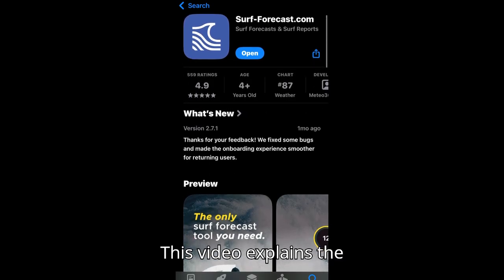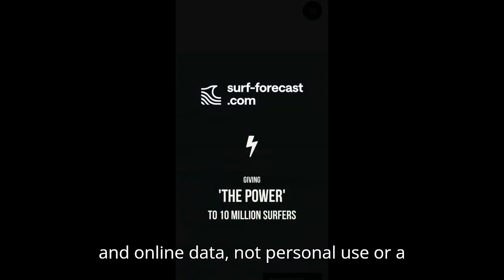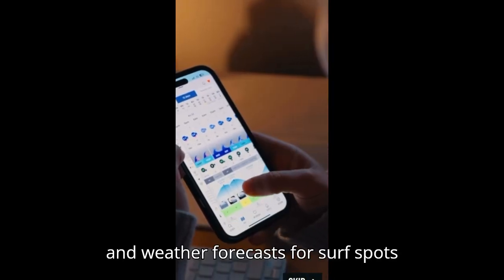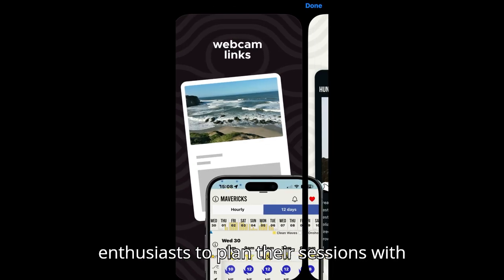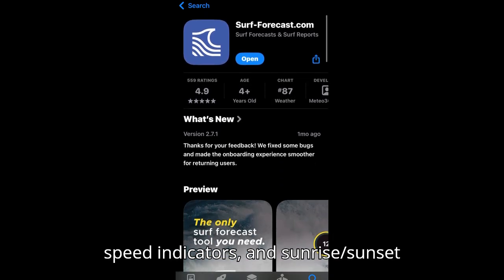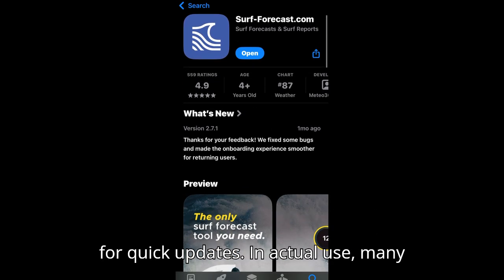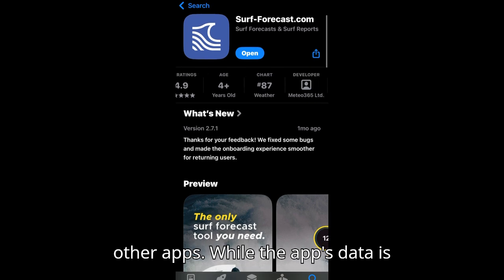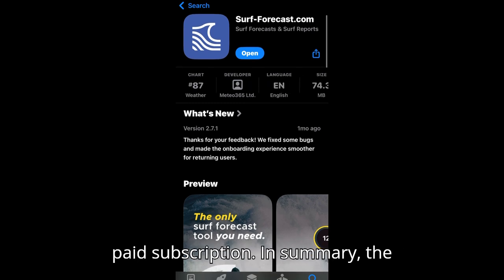IS THE SURF-FORECAST.COM APP WORTH USING? (EXPLAINED)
:) Description:
This video explores the Surf-Forecast.com app, a comprehensive platform for surfers to access detailed and up-to-date surf reports and forecasts. The app provides real-time data on wave height, swell direction, wind speed, tide times, and water temperature for surf spots worldwide. Users can customize their favorite locations, view multi-day forecasts, and check live webcams where available. Its clear interface and reliable data make it a valuable tool for both beginners and experienced surfers planning their sessions. However, some users note that certain premium features, such as extended forecasts or advanced chart data, require a subscription, and coverage may vary for less popular surf spots. Overall, Surf-Forecast.com is ideal for surfers who want accurate, location-specific information to optimize their time on the water.

Is Surf-Forecast.com App Worth It?